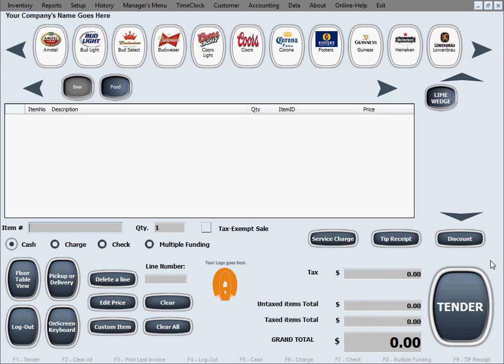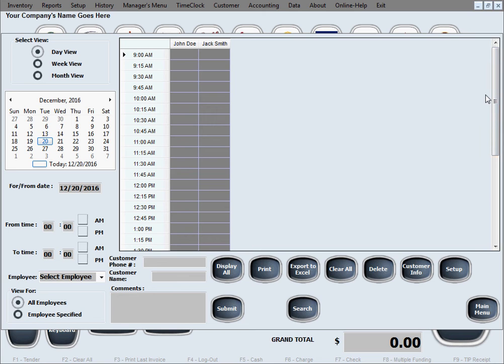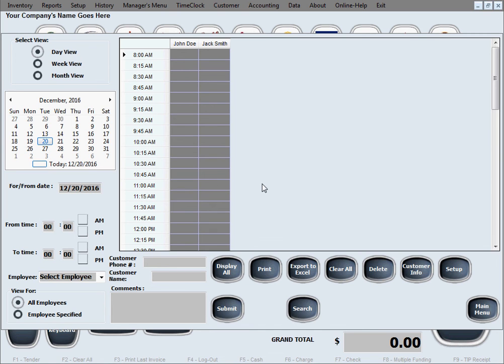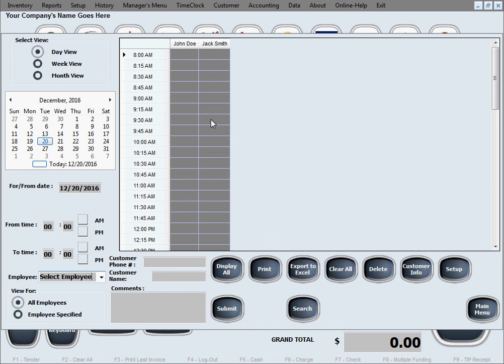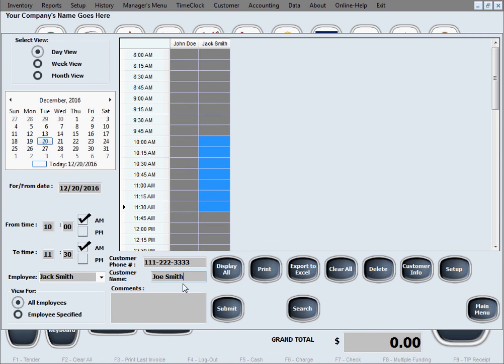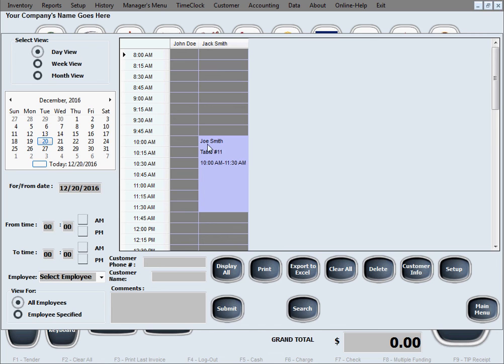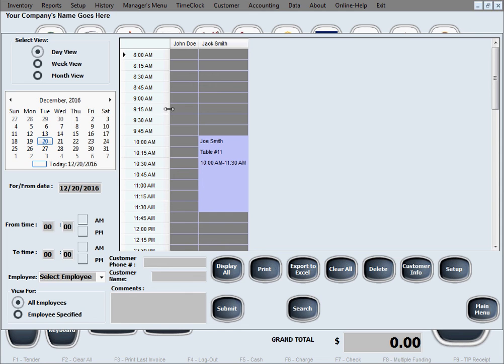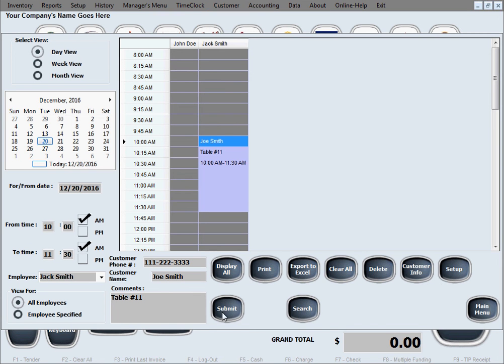Restaurant Maid 24 Reservations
Restaurant Maid - Restaurant Software Appointments
Alexandria POS Software